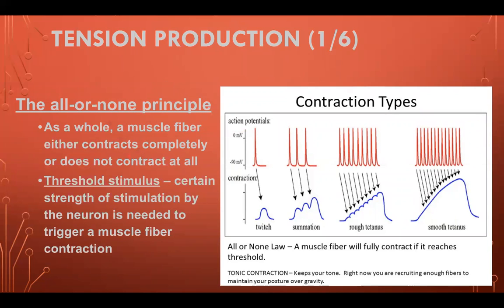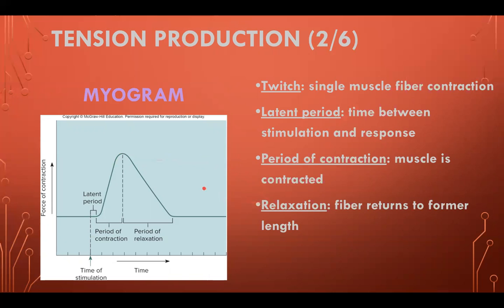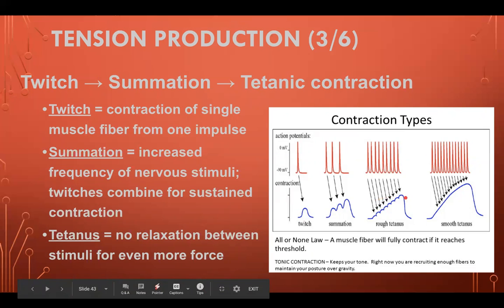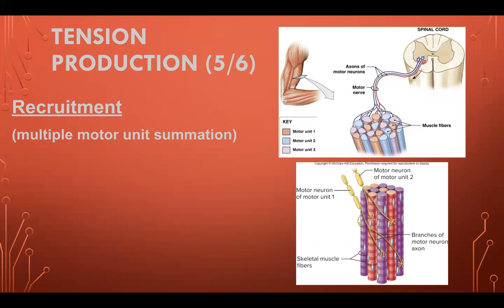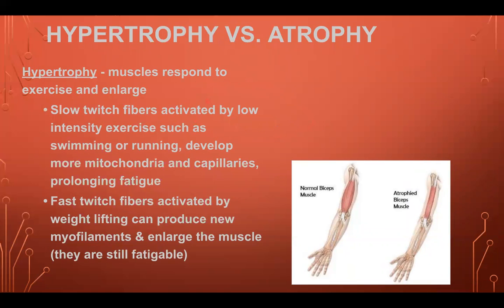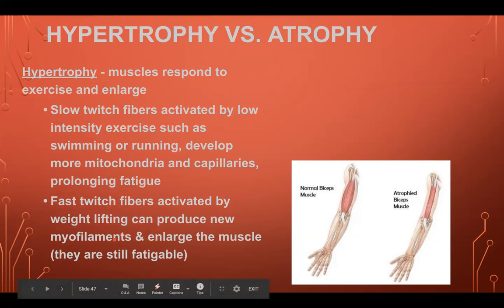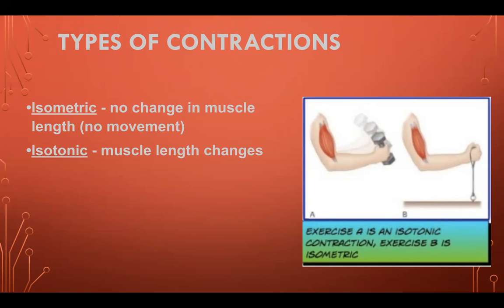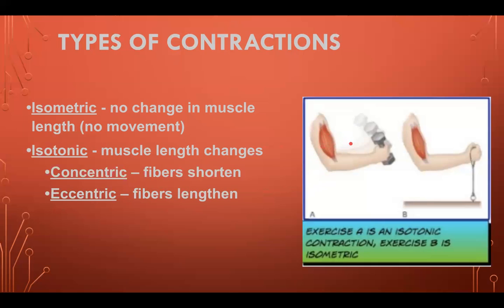Honors Anatomy: Chapter 8 - Tension Production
Mr. Nagel concludes part 2 of the miscellaneous concepts from Chapter 8--tension production, recruitment, and types of contractions.